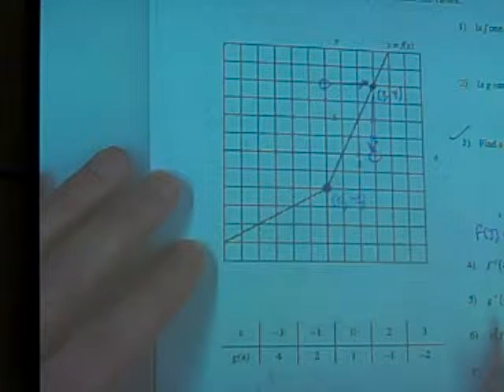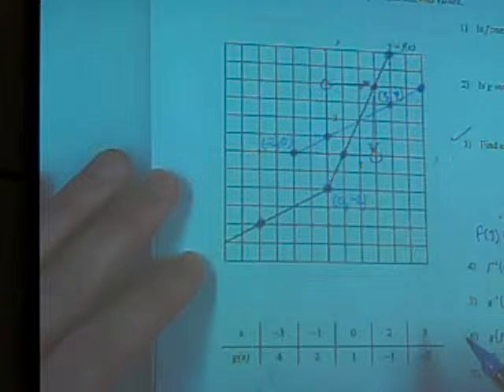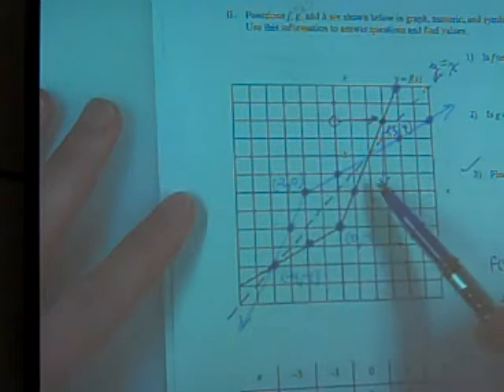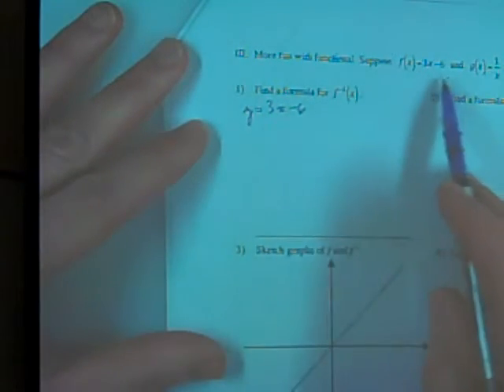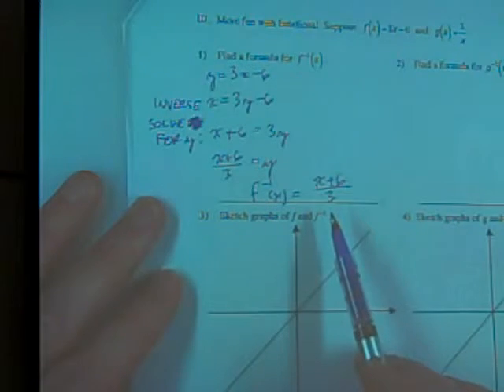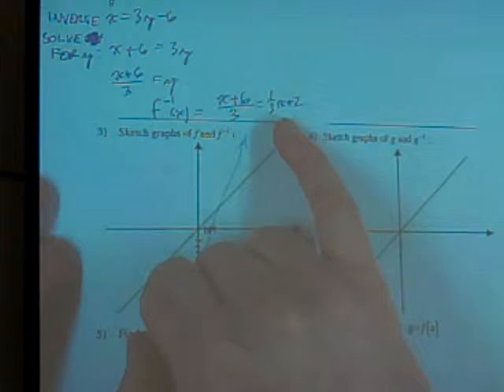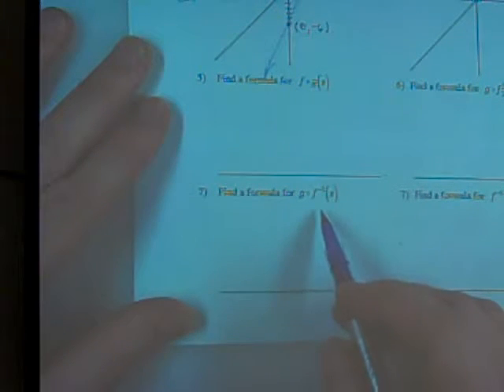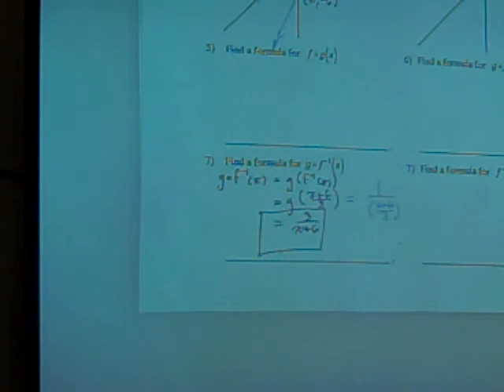5.2e Still More Inv + Act 8